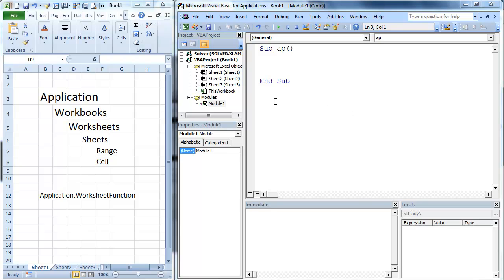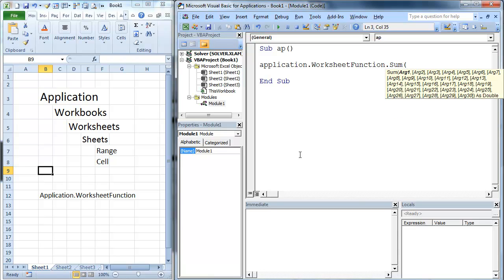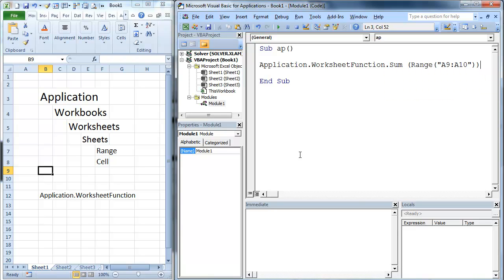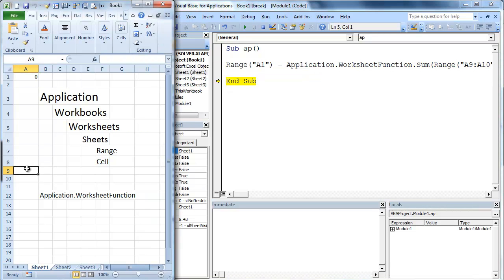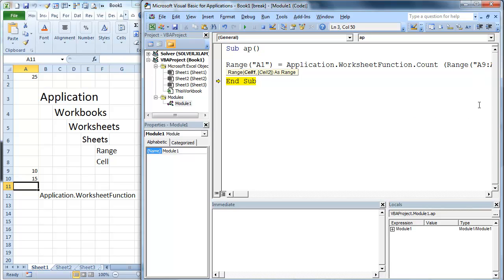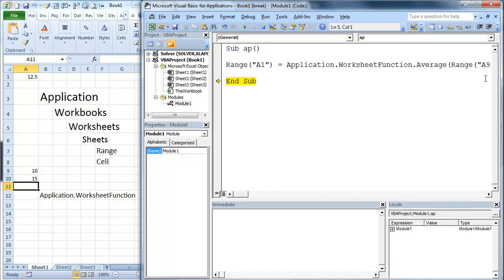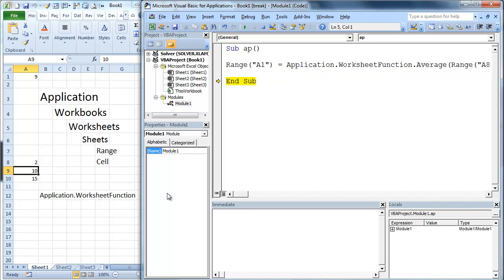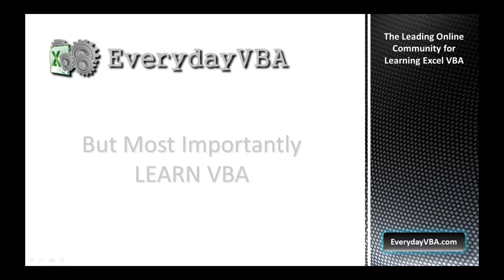Using all of Excel's Functions with Application.WorksheetFunction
Application.WorksheetFunction